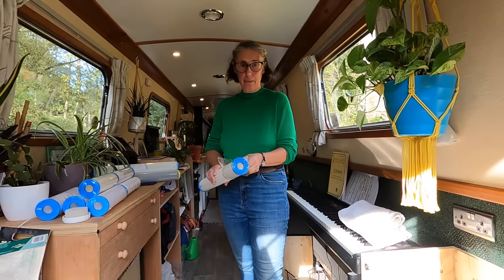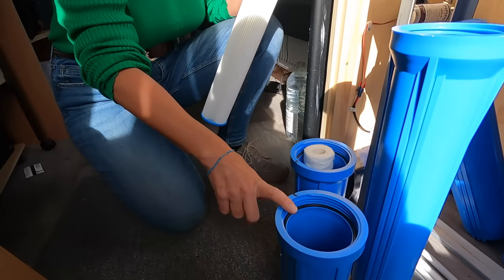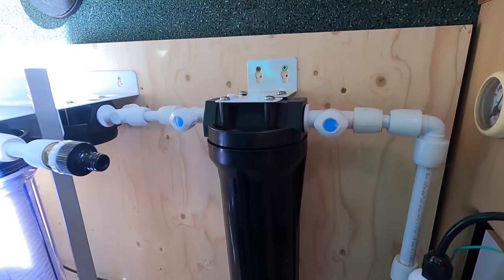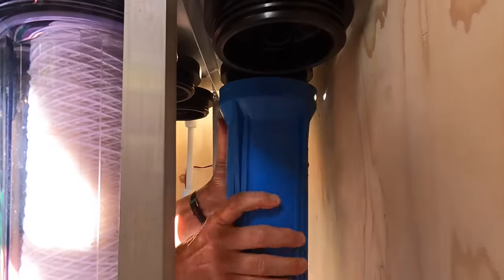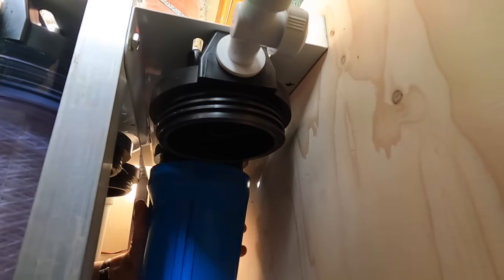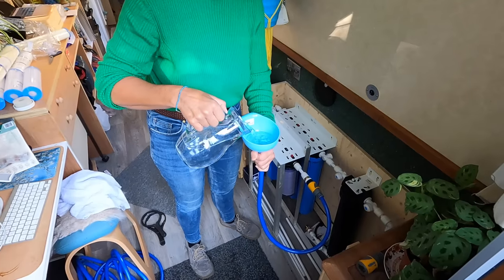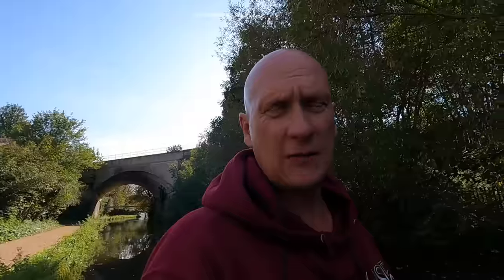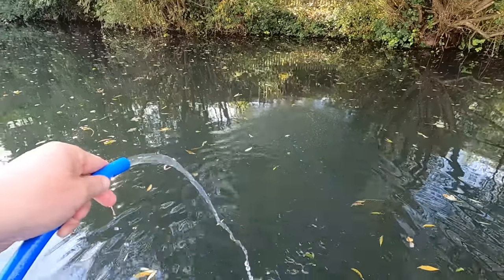Filtering Canal Water. How Good Is It? - S3 Ep14.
I've been considering a water filtration system for the narrowboat for some time now. I've done a lot of research but this week, I got the chance to visit a person who has a water filtering system on their boat. I went along to have a look. I also talk through my thought process and make a decision on what water system I'm going to use.